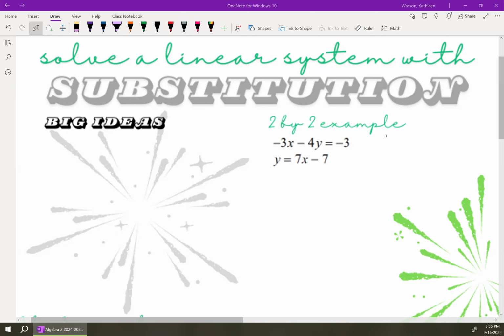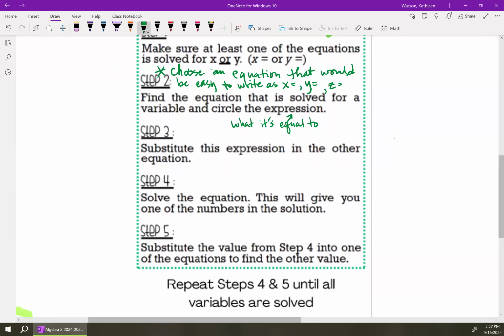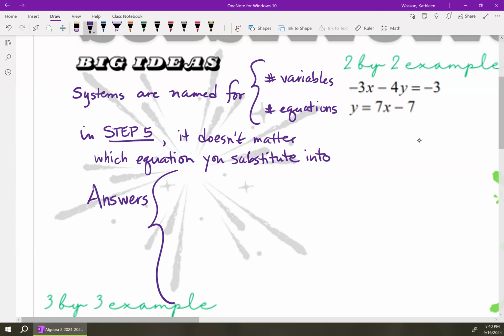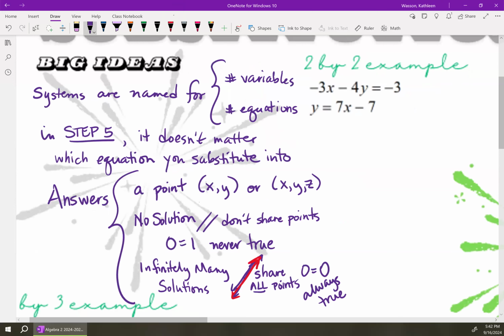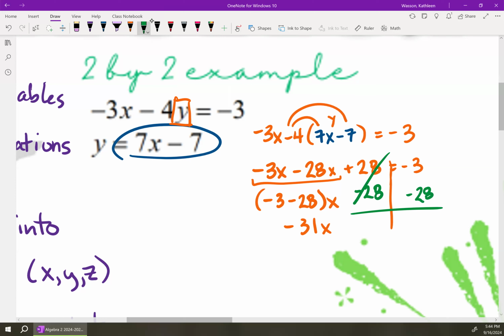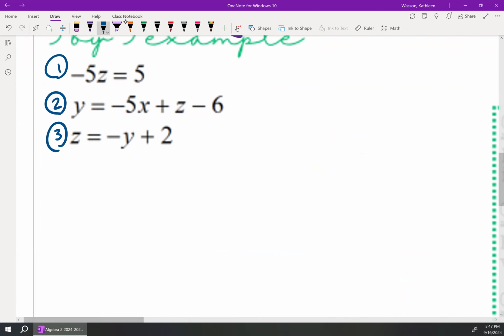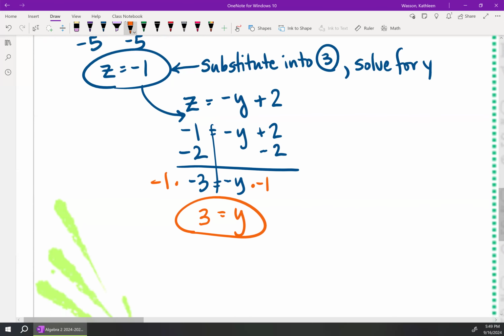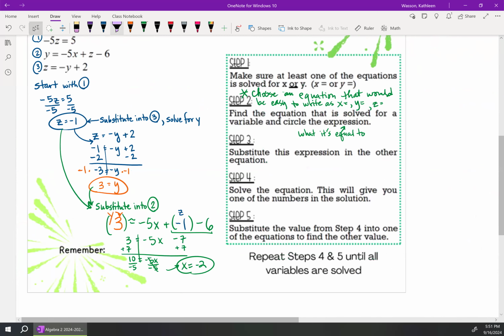Use substitution to solve a linear system of equations.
Steps for solving 2-variable and 3-variable linear systems by substitution. Emphasis on naming systems, substitution found value, and types of solutions including ordered pair, ordered triple, no solution and infinitely many solutions. One 2x2 system solved; 1 simple 3x3 system solved.